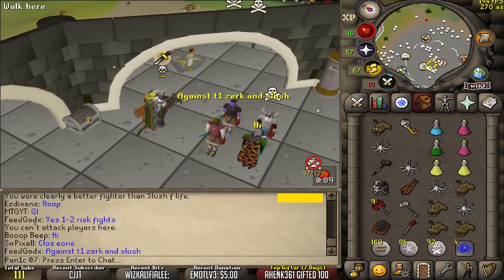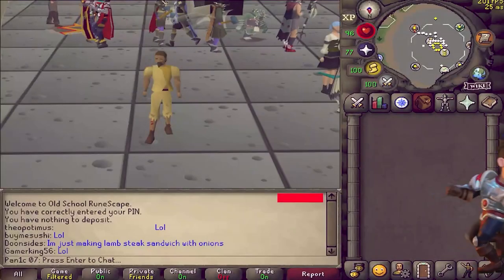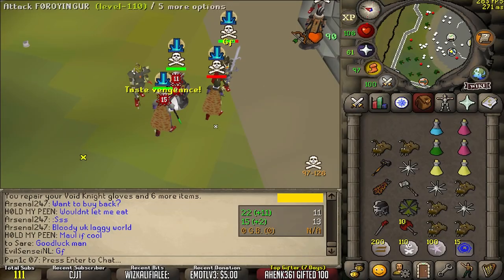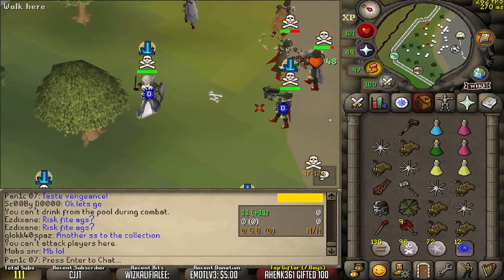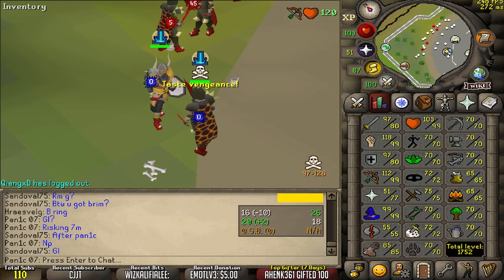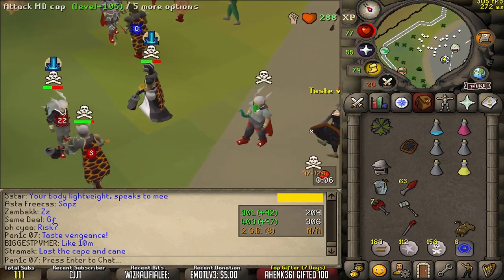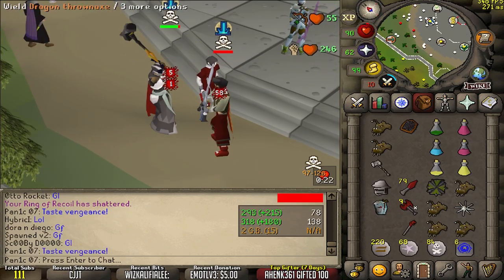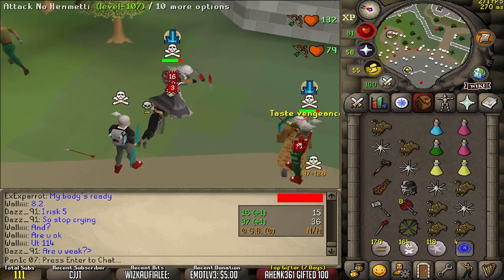Dragon Spear is VIABLE on PvP Worlds?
Install Hero Wars for FREE here ✅ and get a super chest with a secret hero! 🔥 Available for the next 30 days only!